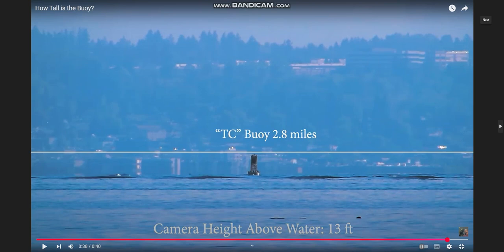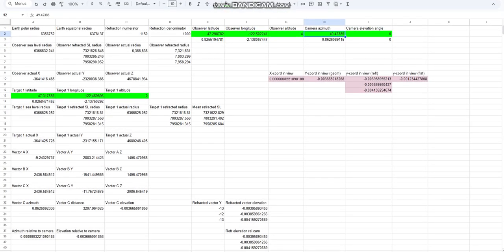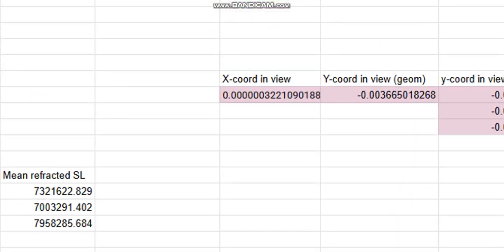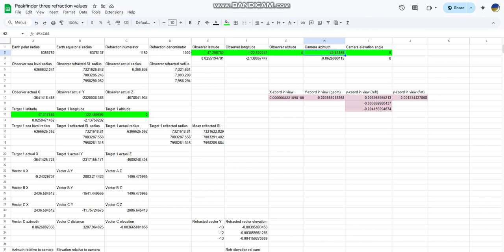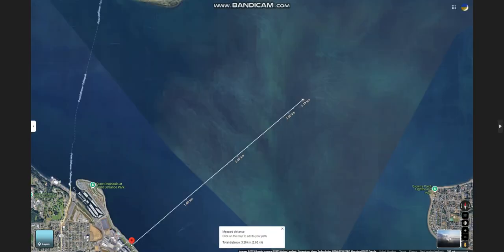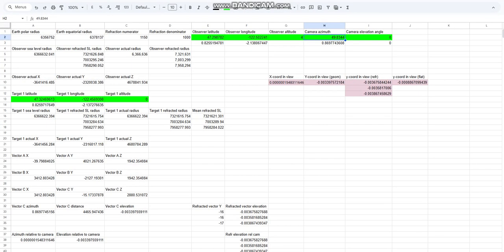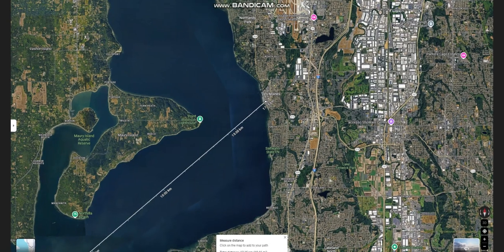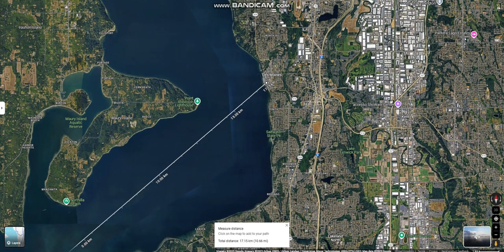Response to Bobby Shafto re: buoy height part 1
Thanks to @fepeerreview for pointing out sound issue with first upload.